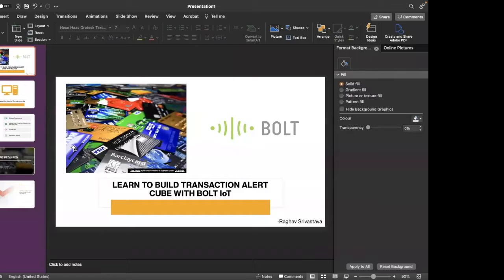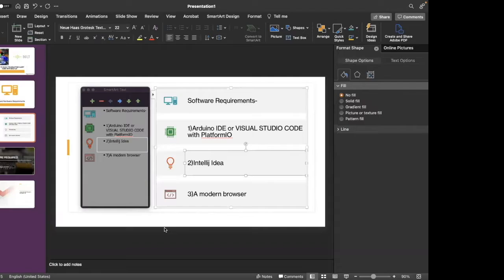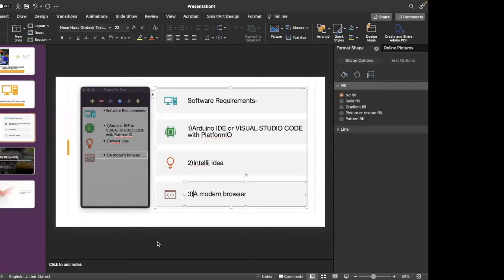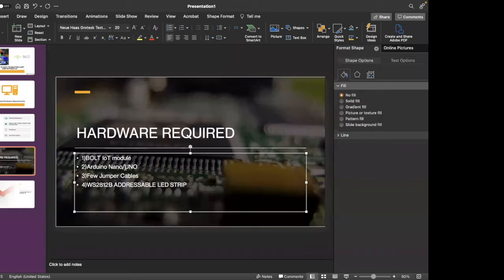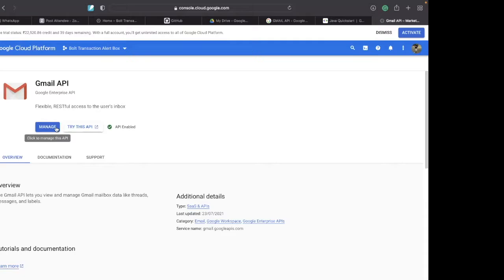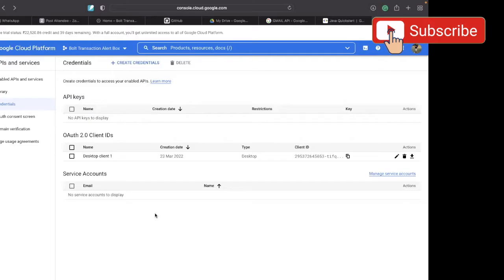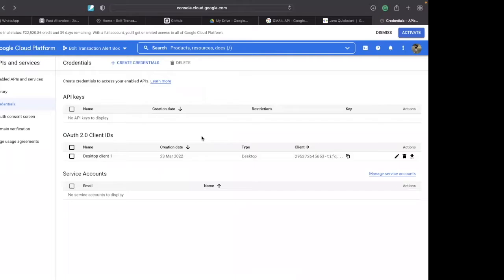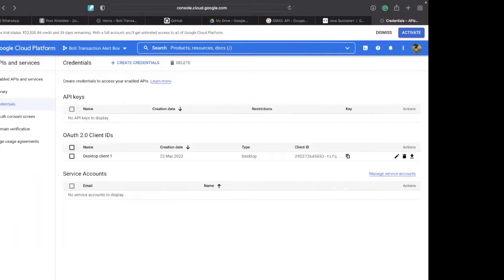Learn to build IoT based Transaction Alert Cube using Bolt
📖 Get a detailed tutorial with code and circuit connections for projects

Get IoT and ML training for FREE. Pay only for the hardware kit.
🎓  Learn IoT and ML for FREE if you qualify for this scholarship.
🏅  Get a CERTIFICATE upon completion that you can submit in college as per the university rules.
⚙️  Only pay for the hardware kit worth Rs. 2,750/- required to build hands-on projects.
🆓  The regular price of the training is Rs. 9,600/-, but you can get it for FREE with the hardware kit.